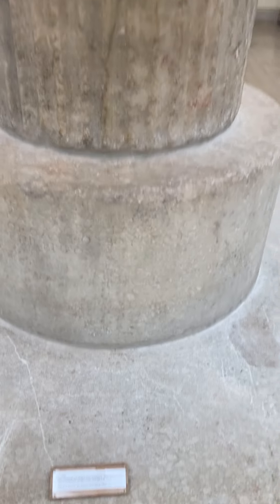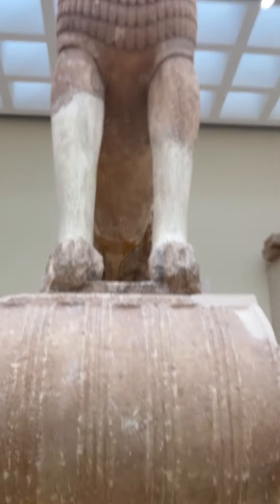Sphinx of Naxos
Delphi